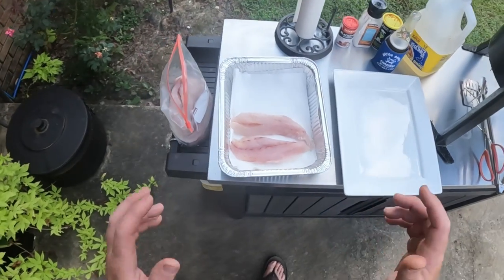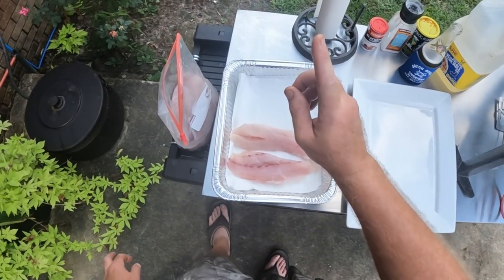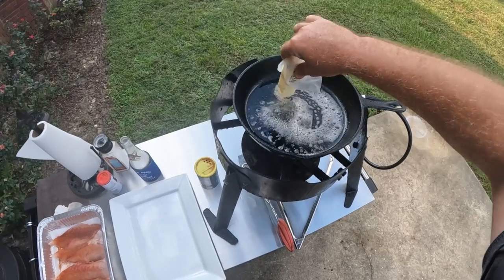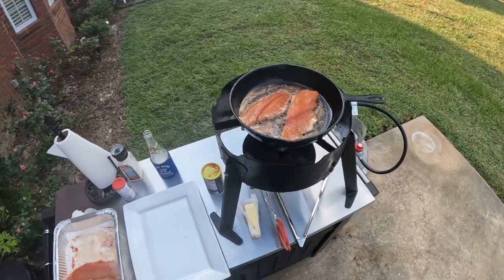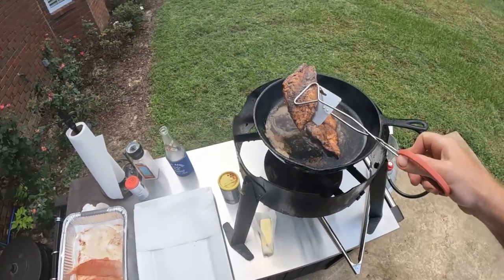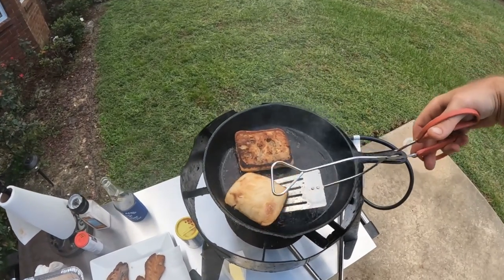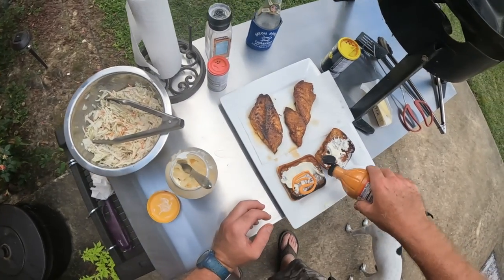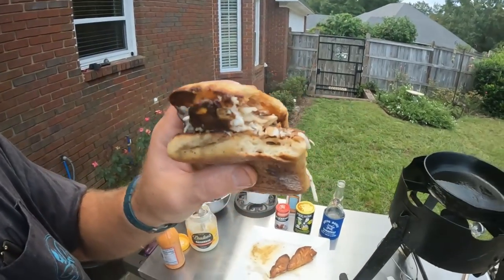**BLACKENED REDFISH POBOY**YOU CAN'T BEAT THIS SANDWICH**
This is by far the best Poboy I have ever put in my mouth! Try it for yourself and you will fall in love!

Dexter Russell skinner knife
Knife sharpener
Catfish skinners
Deluxe tackle bag
Runcle watertight box
Onboard 3 bank battery charger
Washdown pump kit
12v aeration system
Compact pump sprayer for boat clean-up

[flounder, redfish, speckled trout, sheepshead, flounder gigging, bow fishing, saltwater, inshore, fishbites, flounder fishing, Alabama, Mississippi]